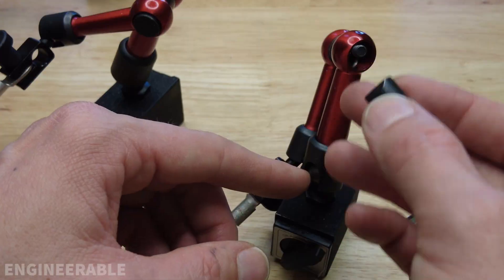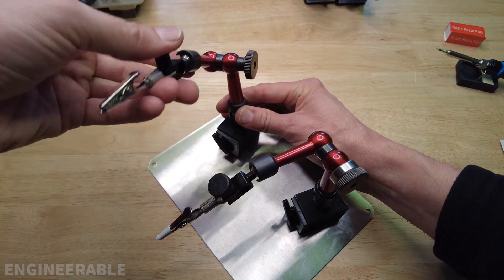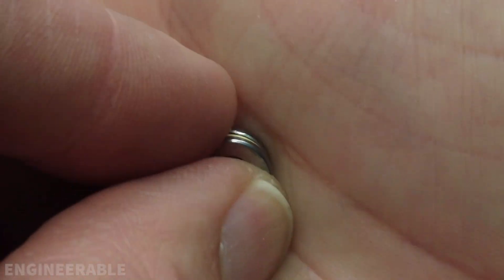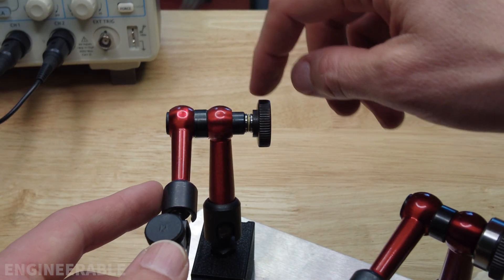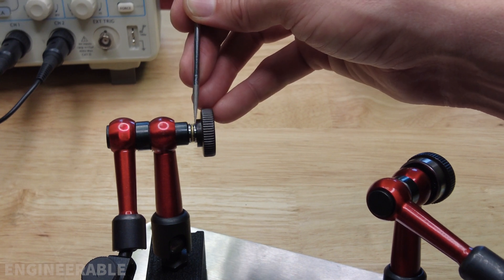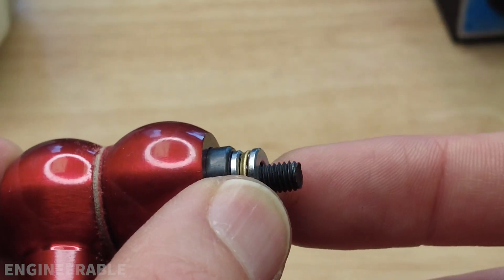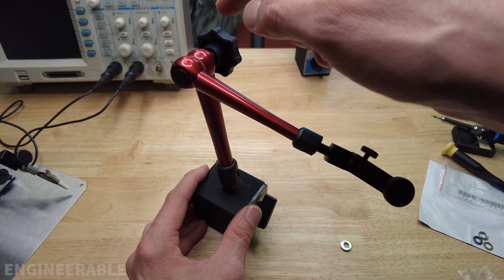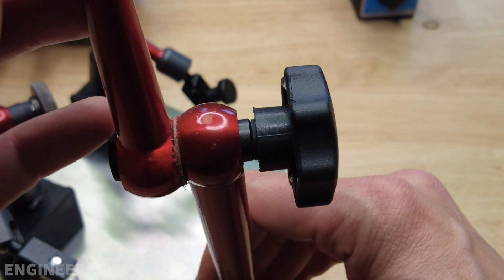I MADE THE BEST HELPING HANDS for ELECTRONICS & SOLDERING | PART 3: Thrust Bearing Mod Smooth Motion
I've improved the DIY helping hands made from dial test indicator holders that I showed how to make in a previous video. By adding a thrust bearing next to the thumbwheel, the arm can be moved and back driven without loosening or tightening. It can also be tightened more and improves the fine-tune adjustability.

▼ WHERE TO BUY PARTS:
▶ Skate Bearings
▶ Thrust Bearings
▶ Mini dial indicator holders (metal knob, easier to add thrust bearing mod)
▶ Mini dial indicator holders (plastic knob)
▶ 8 Gauge #10 Ring Terminal (That flat should be no more than 0.07in (1.7mm) thick)
▶ Alligator Clips
▶ Heat Shrink
▶ Large Stainless (ferromagnetic) work surface (12x15in)
▶ Small Stainless (ferromagnetic) work surface (6x8 in)

▼ WHERE TO BUY TOOLS:
▶ Heat Gun
▶ Knipex Plier wrench

By adding a thrust bearing to the thumb wheel tightened, the arm can be moved around while tight without the arm tightening or loosening. The expensive, high-quality dial test indicator arms, like the NOGA brand arm, have a thrust bearing built into the thumb wheel knob. So when you back drive the arm (rotate the joints while the arm is tightened), the motion is smooth and it does not tighten or loosen as the inexpensive arms do.

If you've ever used the classic [miserable, cheaply made, falls apart] helping hands, then you'll understand the pain that drove me to invent a better solution. I use dial indicator arms with magnetic bases every day in the shop for measurements on the lathe and milling machines. I also use them to hold other things in place, but still, be easy to adjust. They are inexpensive, sturdy, and infinitely adjustable. I was inspired to add some alligator clips to the adjustable dial indicator arms to create these awesome helping hands for electronics, soldering, PCB, and general holding of small things so that I can work on them.

This is a DIY project, but it's very simple. There are only 4 parts that need to be bought. The dial indicator arm, ring terminals, alligator clips, and thrust bearing.

The attachment method for the alligator clips is more secure, adjustable, and easier to make. I use an 8 gauge ring terminal with a #10 screw clearance hole as the attachment to the dial indicator arm and solder the alligator clips into the wire hole of the ring terminal.

▼ Video Chapters